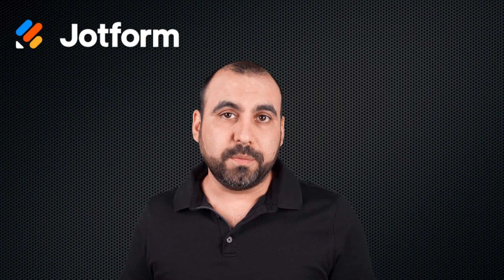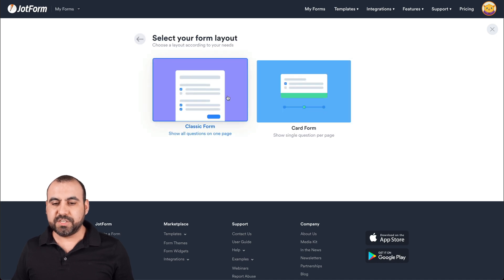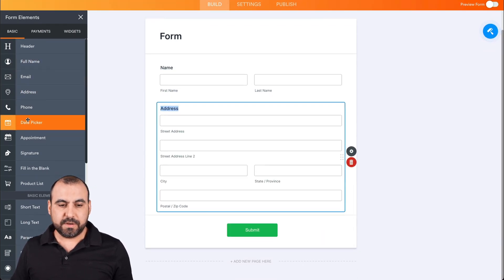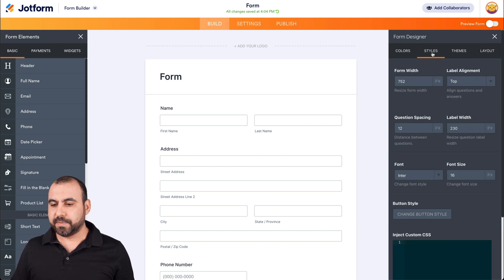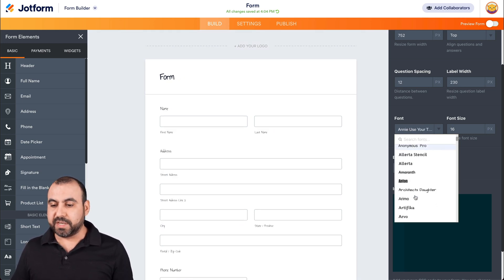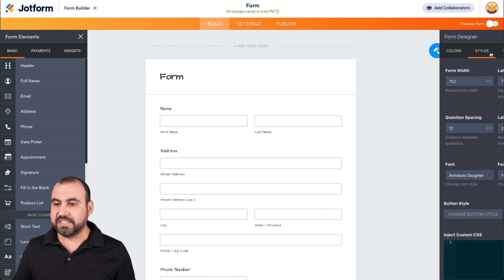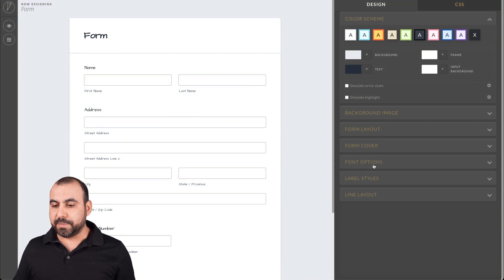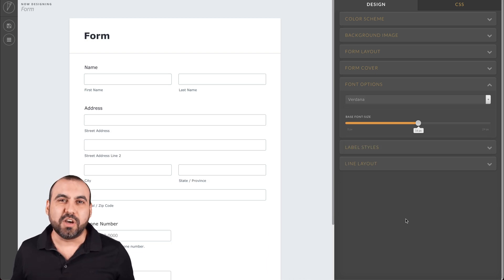How to Change Form Fonts in Jotform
When creating a fully-customized online form or survey, you want to make sure your fonts match the rest of your design or branding. In this quick Jotform tutorial, we’ll show you how to preview different types of fonts and update your form’s font style using our Form Builder as well as our advanced Form Designer. It only takes a couple clicks!
LINKS & RESOURCES
👋 ABOUT JOTFORM
Hi, we're Jotform, a full-featured online forms platform that makes it easy to create robust forms and collect important data. Check us out
0:00 Introduction
0:10 Creating a Form
0:21 Adding Elements to Form
0:33 Form Designer
0:40 Updating Fonts
1:04 Advanced Designer
1:33 Subscribe to Jotform